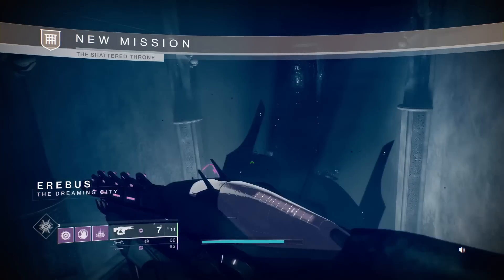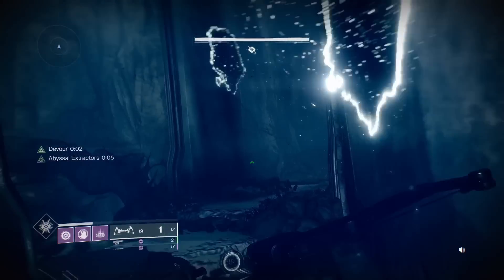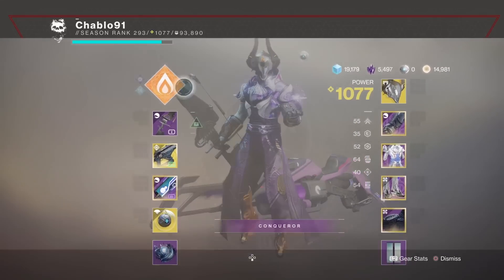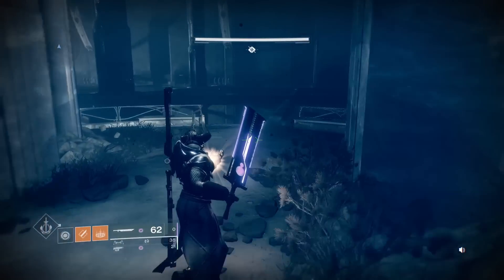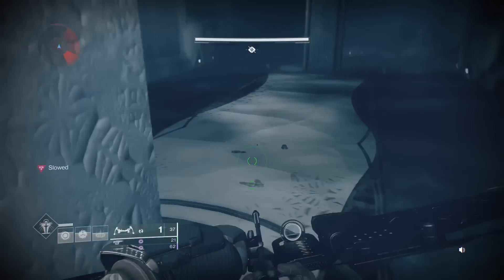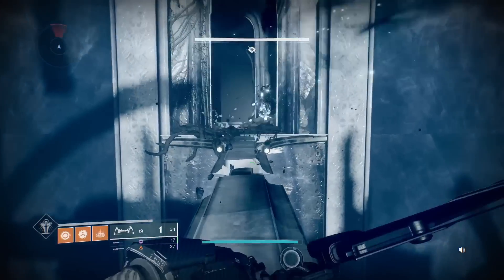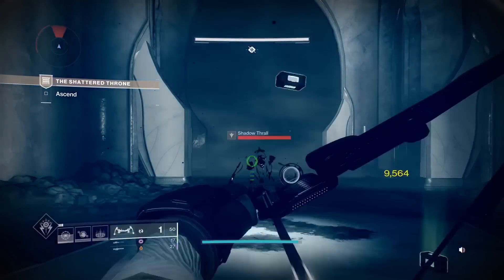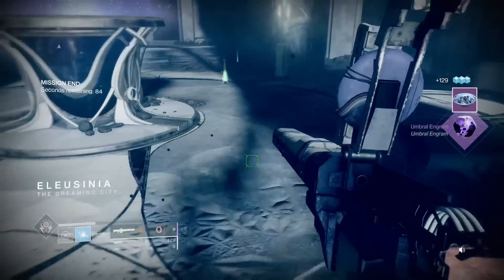Solo Flawless Shattered Throne Dungeon - NO RAID Mods Or Pinnacle's - Destiny 2 (Warlock)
A Video Showing Solo flawless Shattered Throne Dungeon - NO RAID Mods/Pinnacle's - Destiny 2 (Warlock) - Season Of The Arrivals

Builds Used:
Warlock - Voidwalker (Devour)
Well Of Radiance
Top Tree Dawnblade
Stormcaller Top Tree

Exotics Used:
Crown Of Tempests
Nezarec's Sin

Mods Used:
High Energy Fire
Shield Break Charge
Taking Charge
Enhanced Sword Scavenger
Heavy Ammo Finder
Special Ammo Scavenger
Enhanced Bow Loader
Concussive Dampener
Heavy Ammo Finisher

Weapons Used:
Whispering Slab
Cold Denial
Telesto
Trophy Hunter
Falling Guillotine
Xenophage

Hunter Run: Solo Flawless Shattered Throne - NO Raid MODS Or Pinnacle Weapons Used - Destiny 2

Overall pretty basic and simple even without raid mods, however folks who are new to this may need assistance hence the video with commentary.